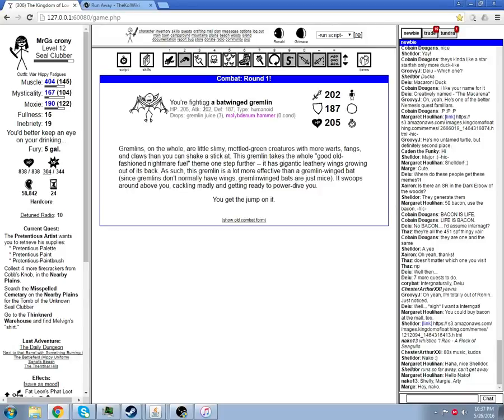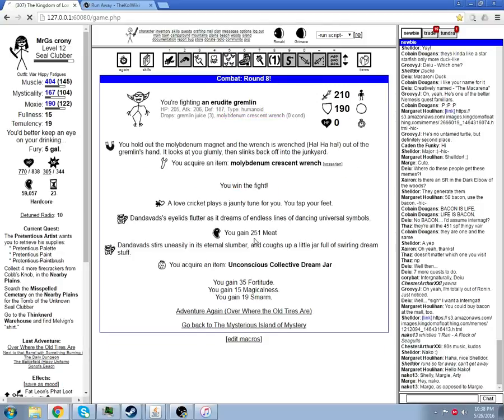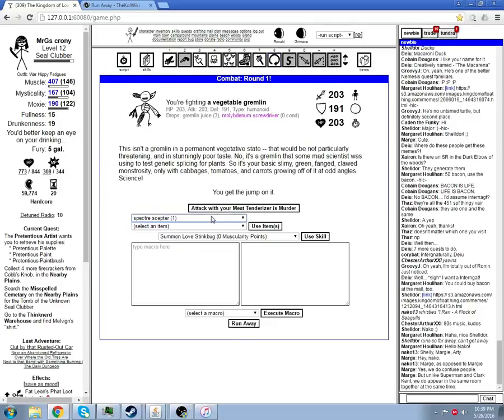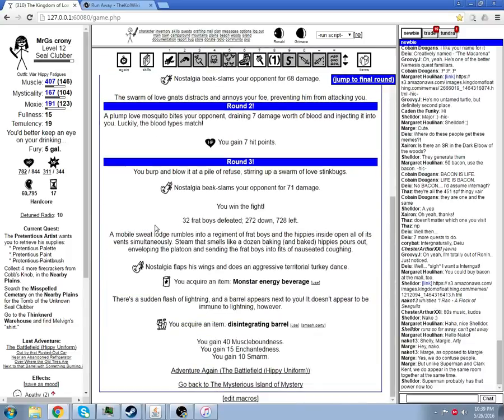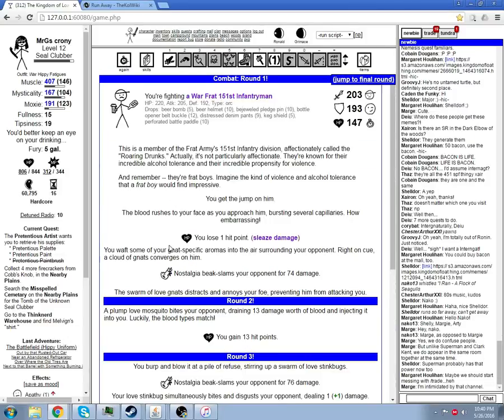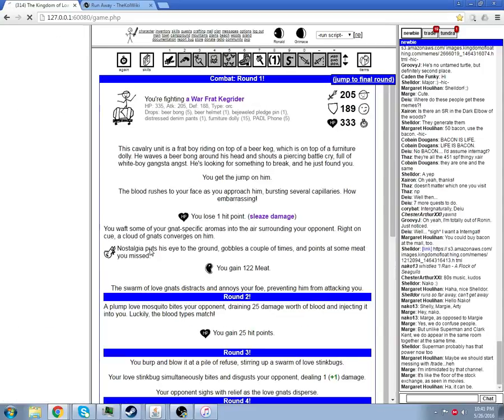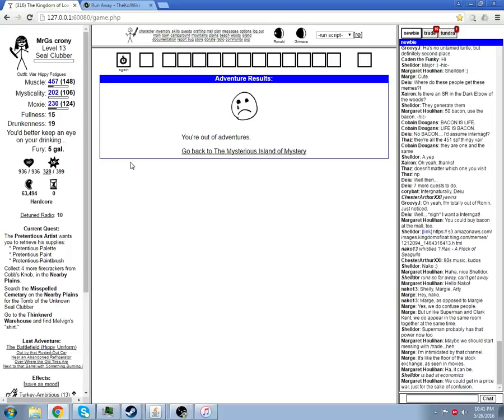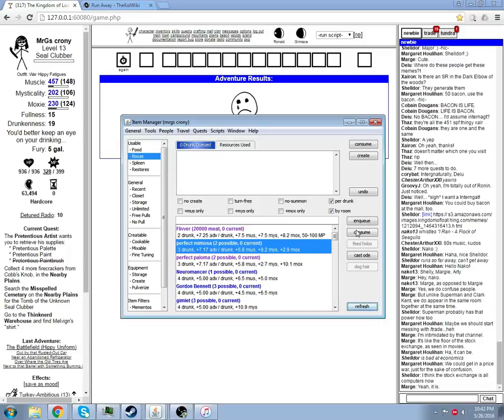Kingdom of Loathing - Part 15.5: No One was at the Door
And other disappointments.

If you would rather read words in my voice then you can check out some of my reviews on my Wordpress